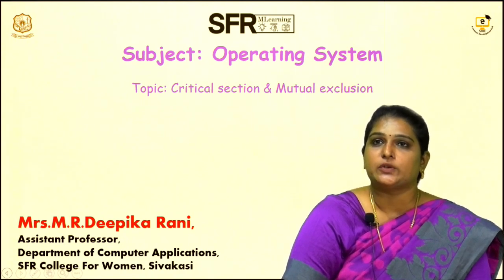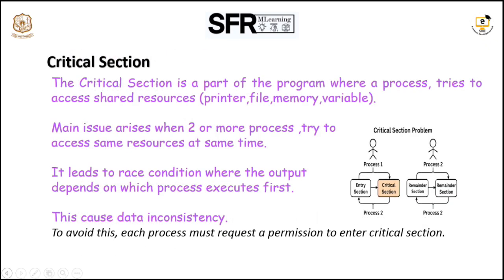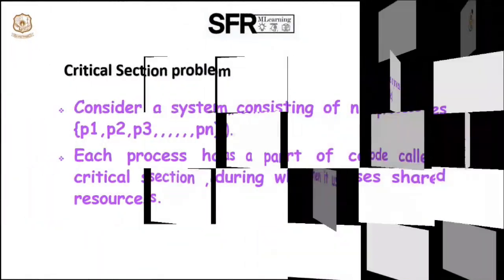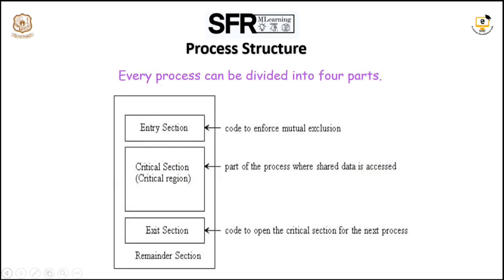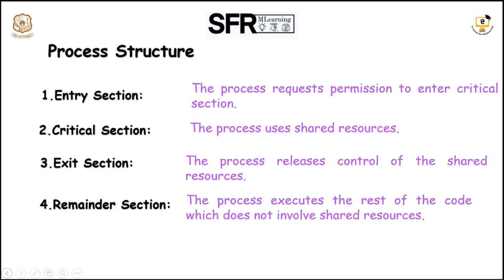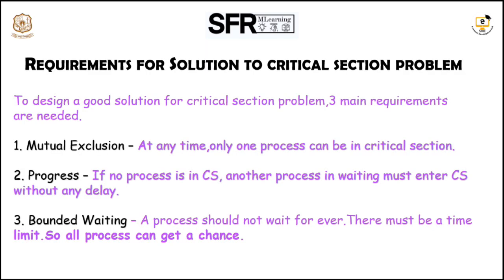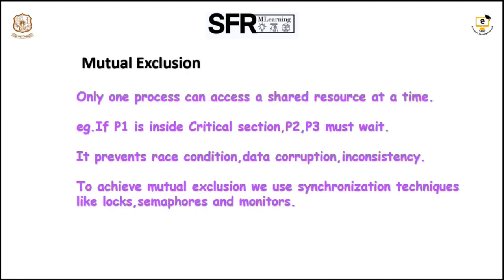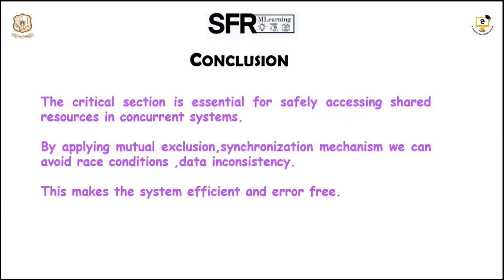Critical Section & Mutual Exclusion by Mrs R Deepika Rani,Asst Prof of Computer Applications